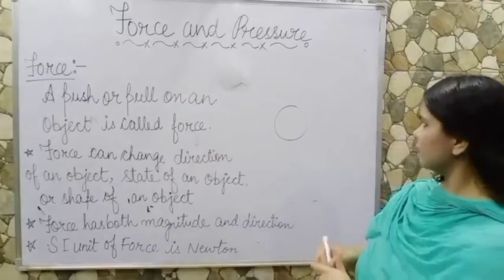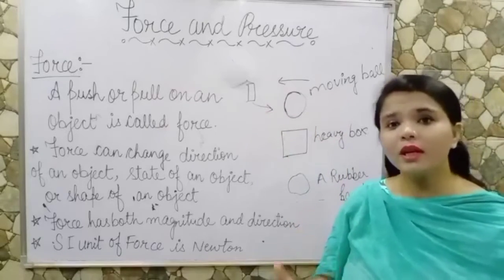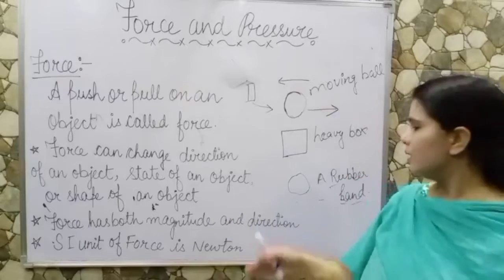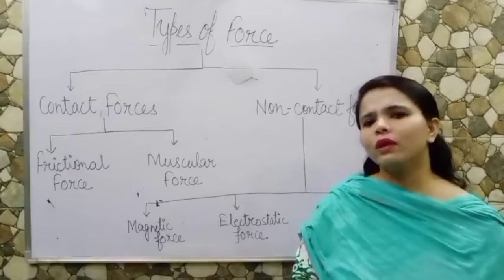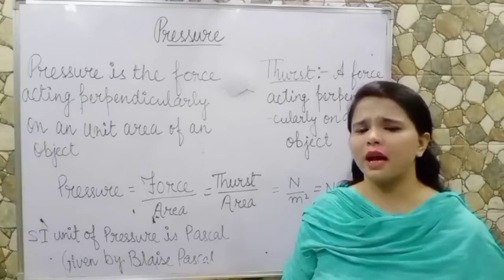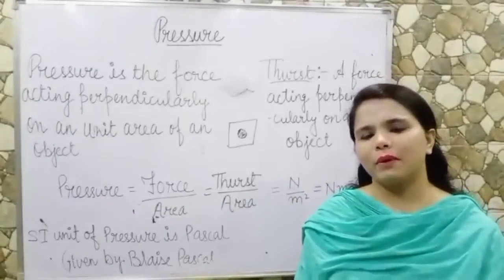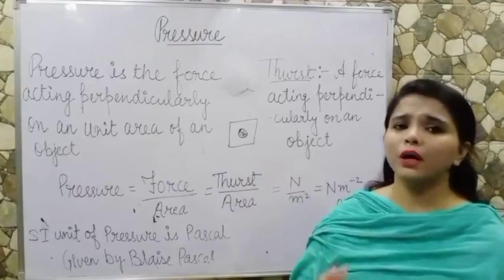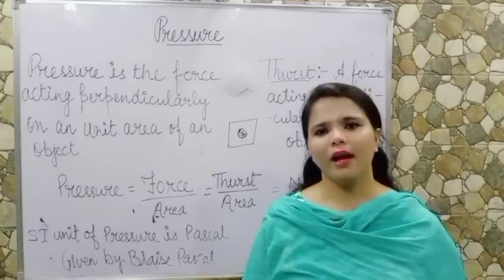Force and Pressure || Chapter 11 || Class 8 || Full Explanation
# Pressure